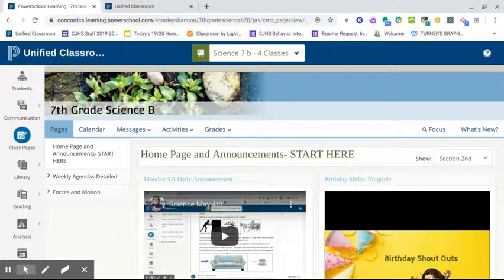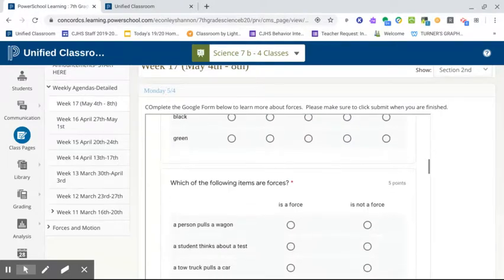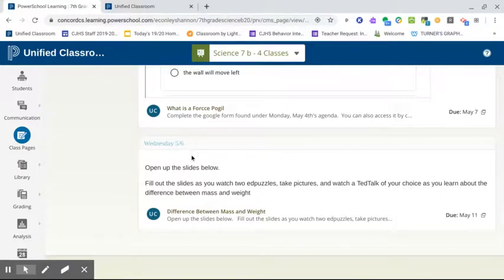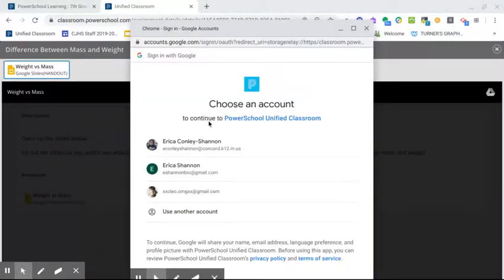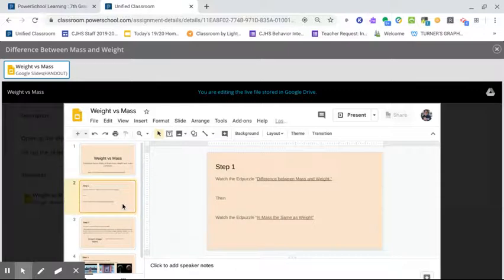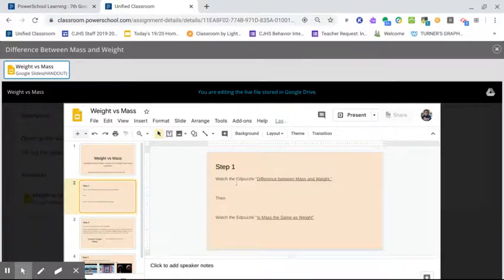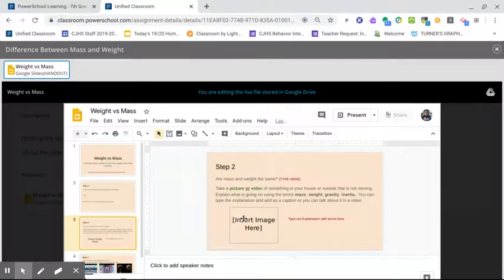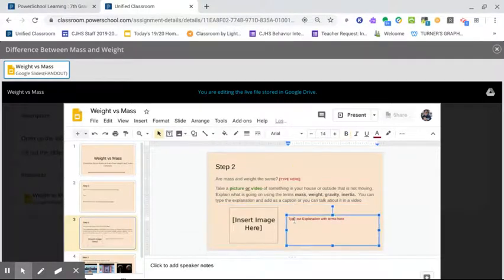Wednesday 5/6 Daily Announcement